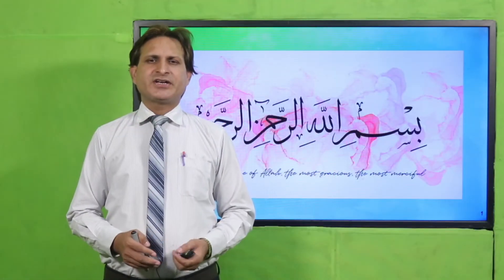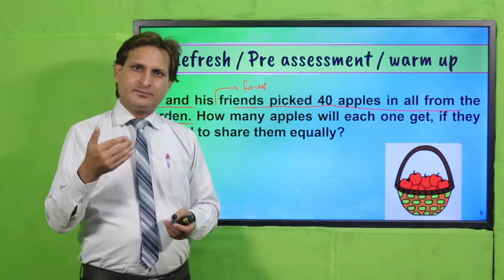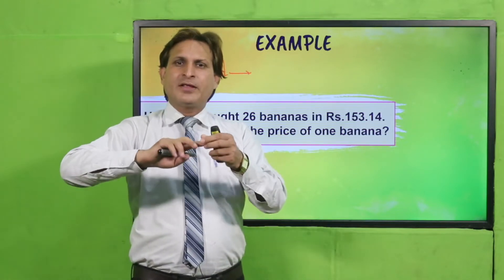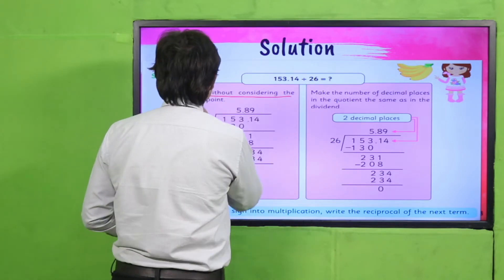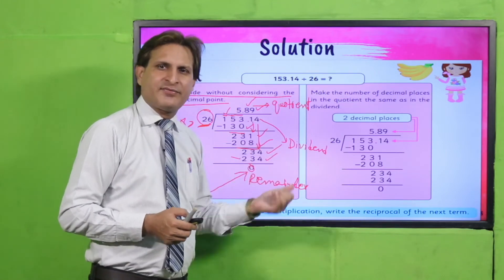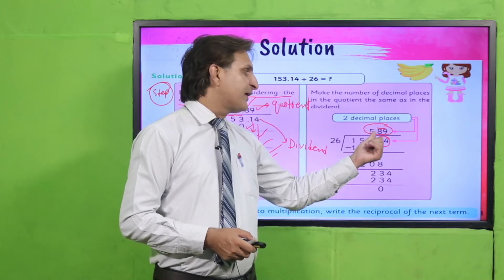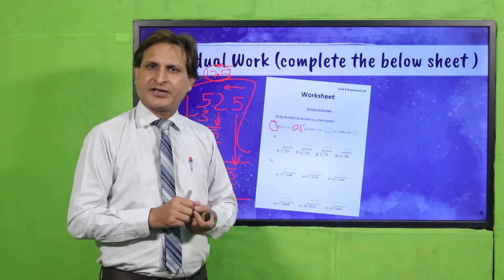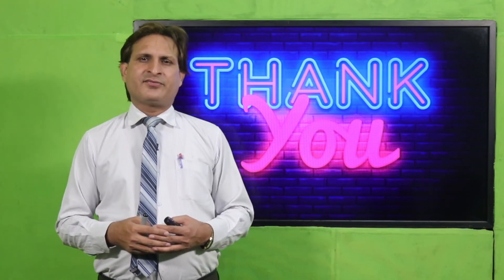Maths Grade 5 Unit 4 Lecture 10 || SNC 2020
At the end of this lesson students will be able to
• . Divide a 3-digit number up to 2 decimal places by a whole number up to 2-digit.

1. PowerPoint Presentation

2. Lesson Plan

3. Worksheet/Activity